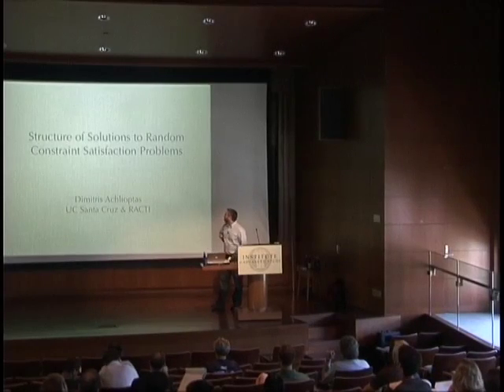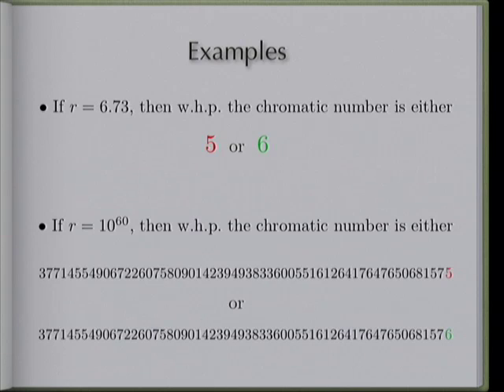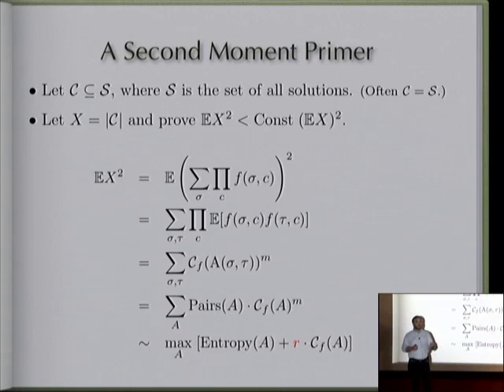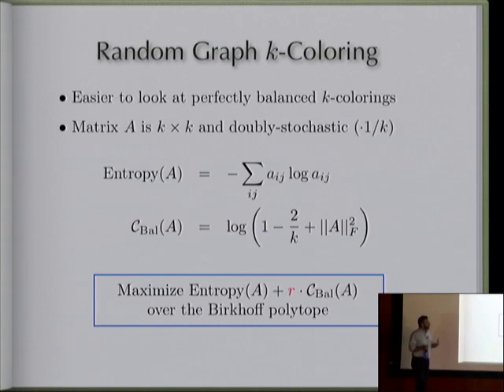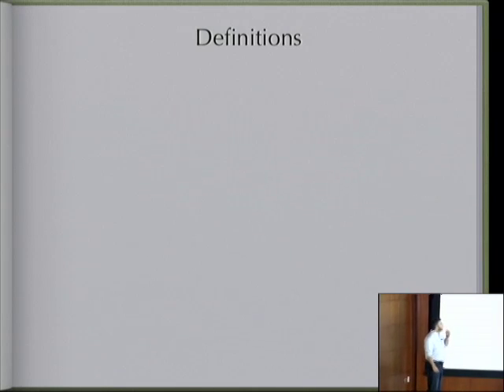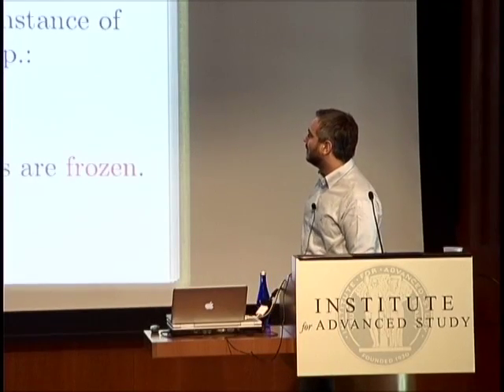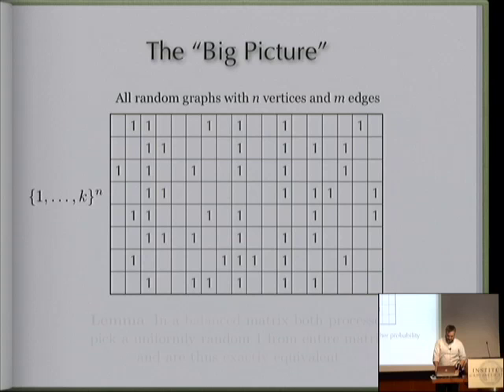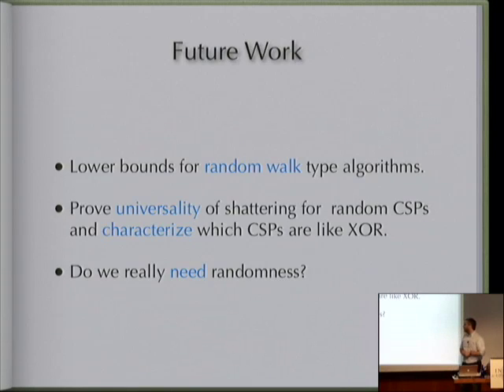PMSP - Structure of solutions to random constraint satisfaction problems - Dimitris Achlioptas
Dimitris Achlioptas
UC Santa Cruz